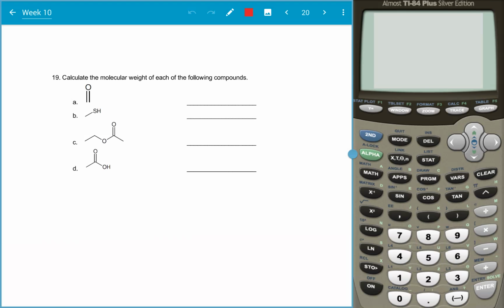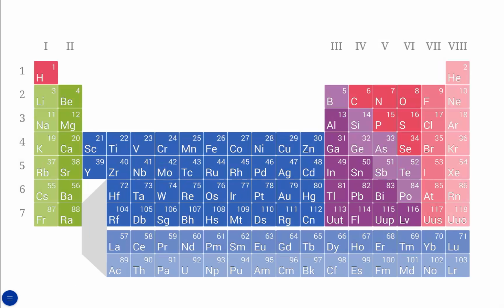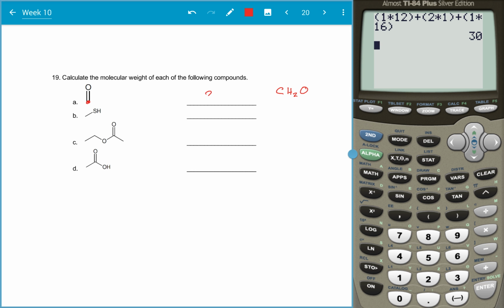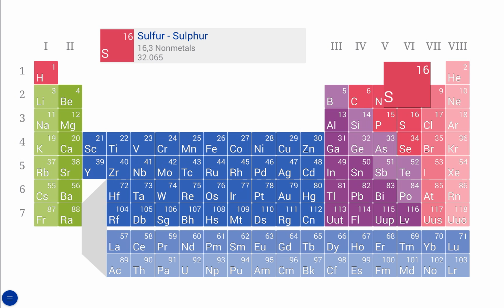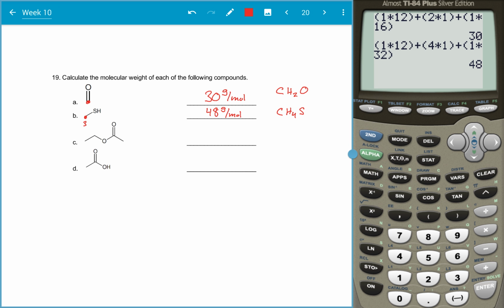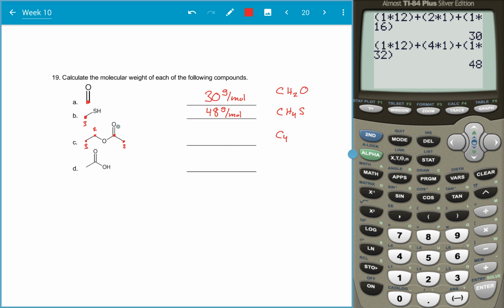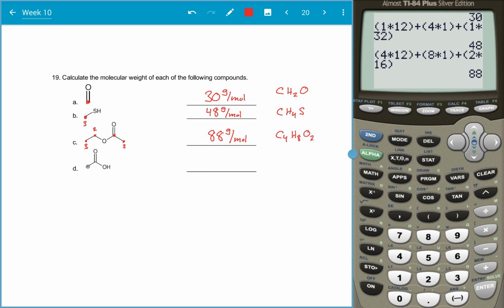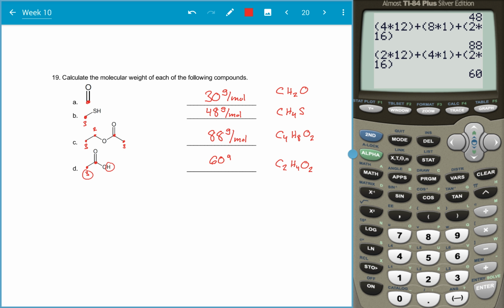CHEM 104 - Week 10 19